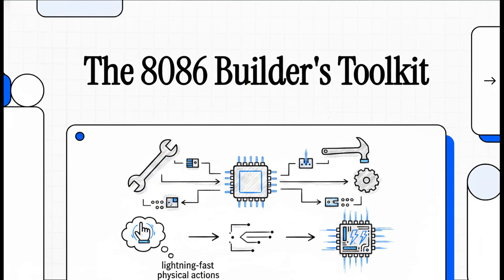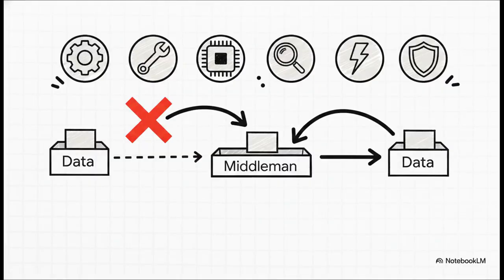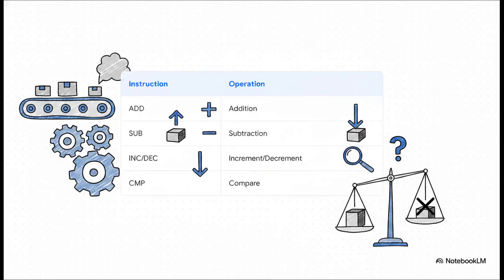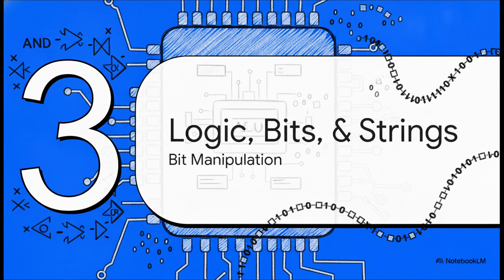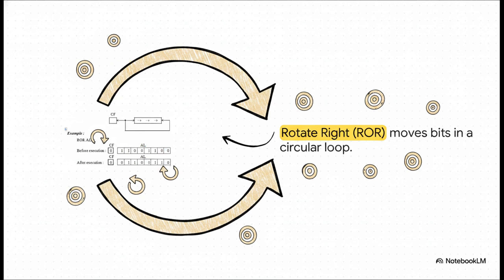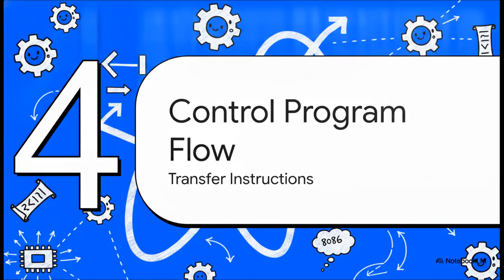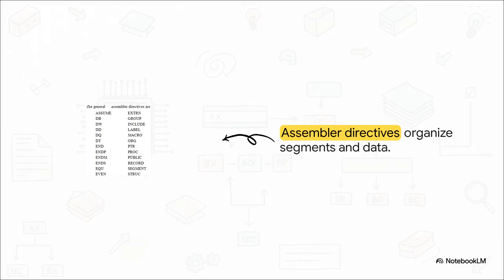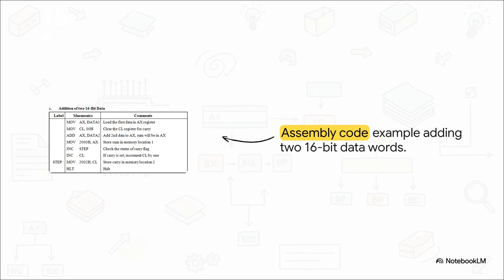The 8086 Instruction Set Simplified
This video provides a comprehensive exploration of the 8086 Instruction Set, which consists of approximately 117 instructions categorised into six functional groups: data transfer, arithmetic, bit manipulation, string, program execution transfer, and processor control. The lecture also introduces assembler directives, defining them as essential statements that guide the assembler in tasks such as defining data, organising segments, and managing macros.
Furthermore, it covers the fundamentals of assembly language programming, detailing the various development tools required such as editors, linkers, and debuggers and providing practical coding examples for performing 16-bit operations.